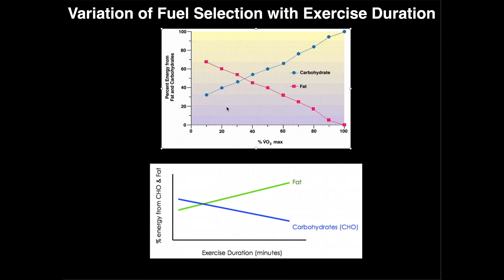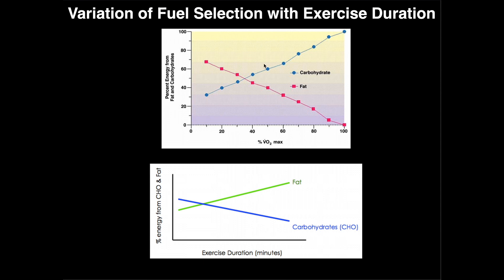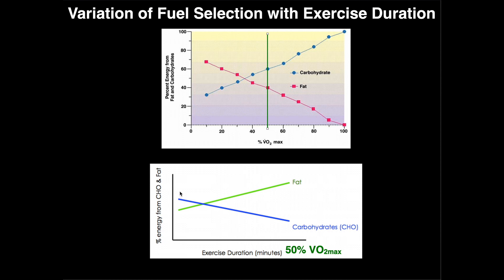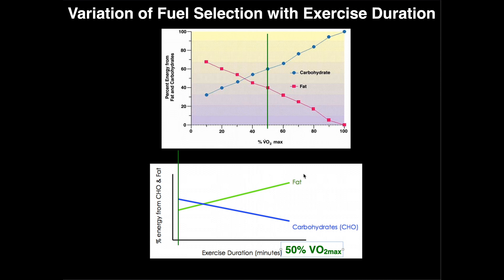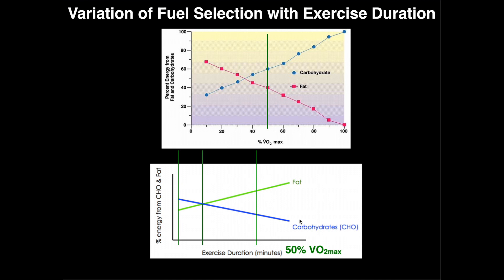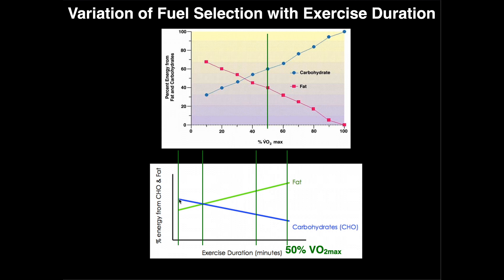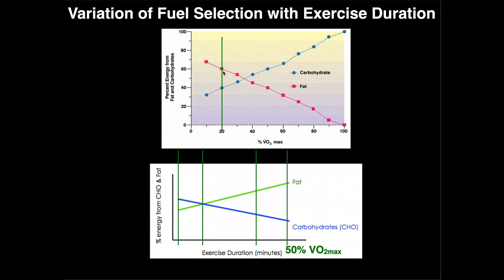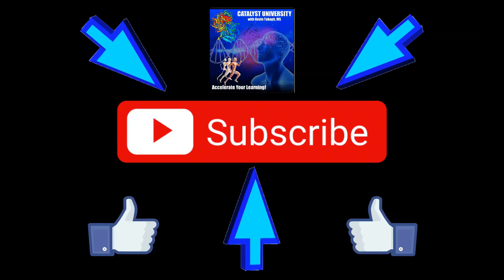Exercise Duration & Fuel Selection